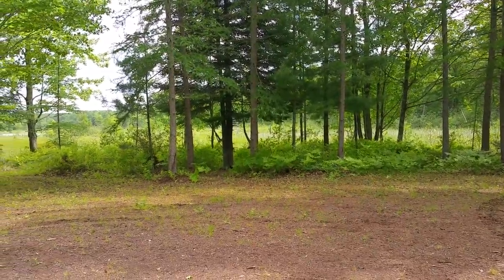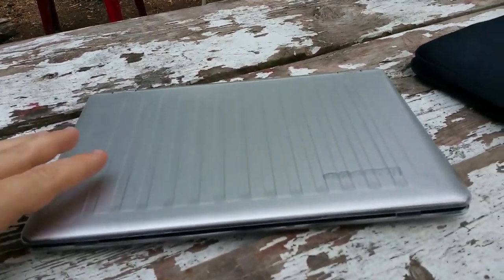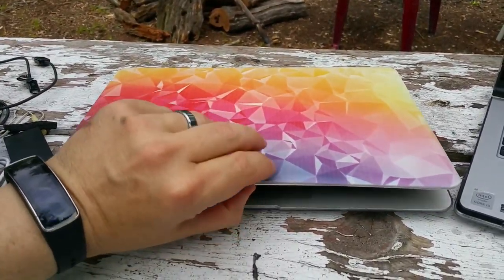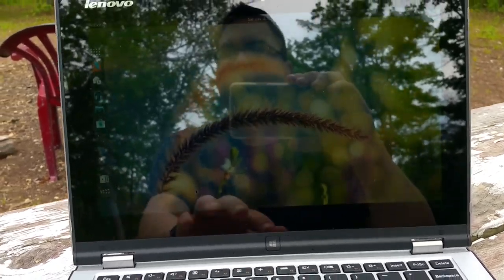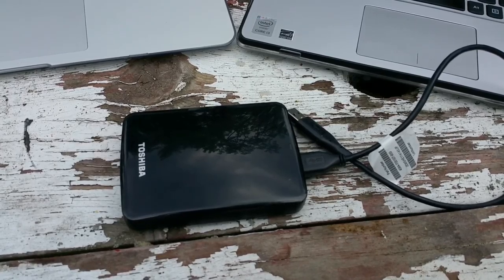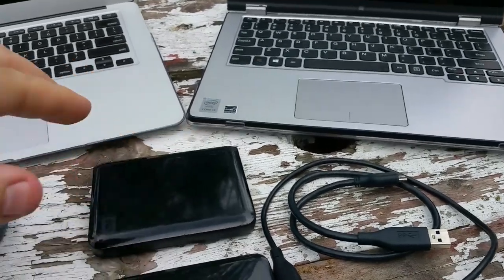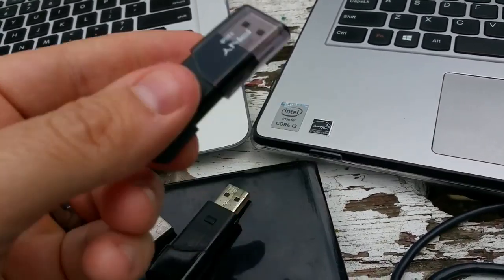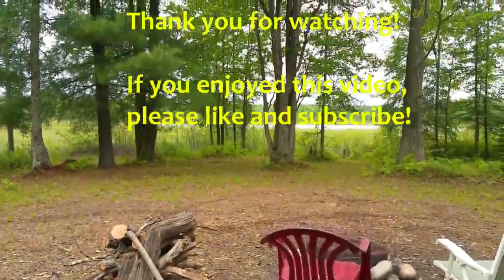Off the Grid - What Tech Do I Bring?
When on vacation off the grid, what technology do I bring?

While you're here, let me know what you thought of my video.